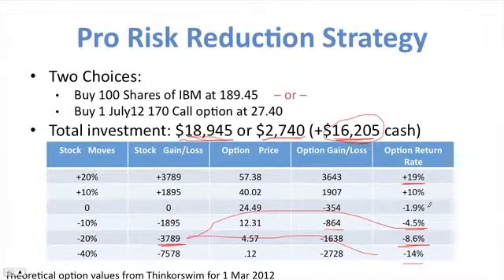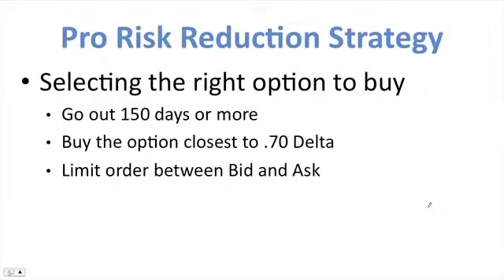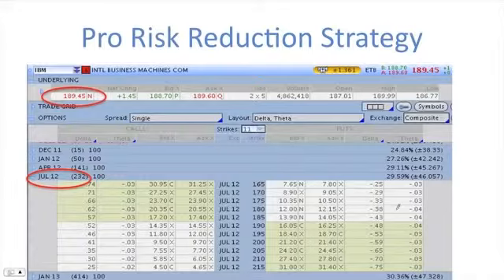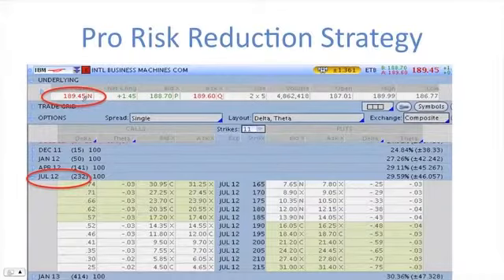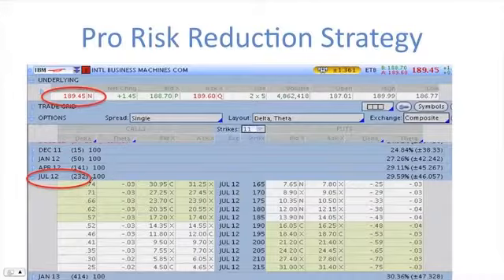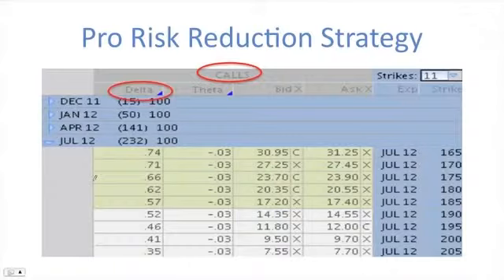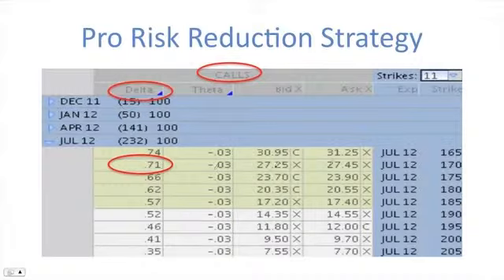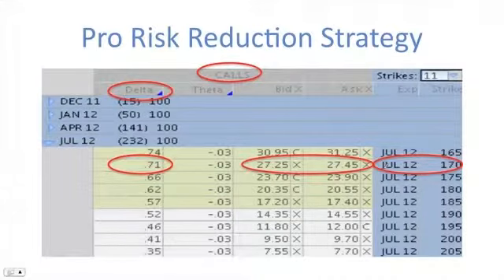Here's how smart investors will react to today's market drama